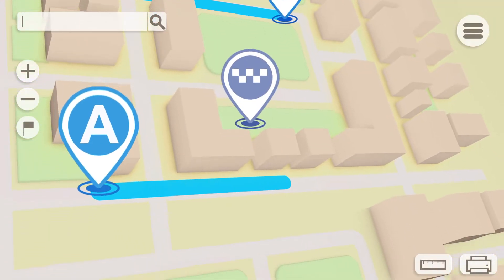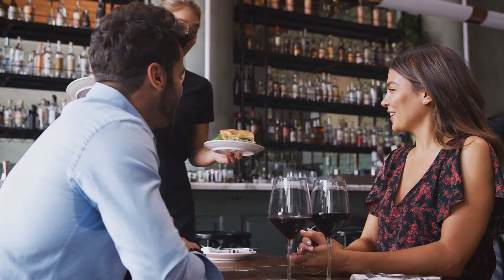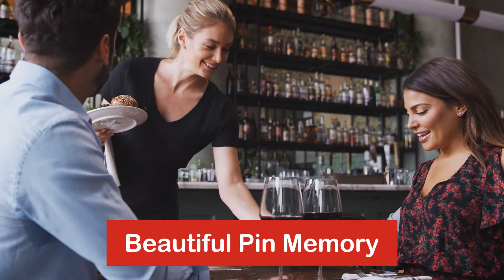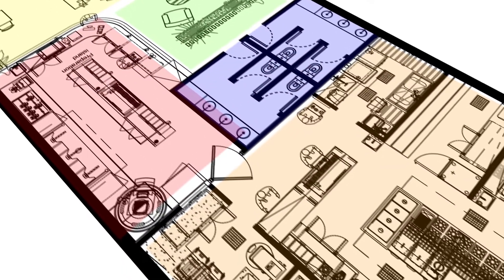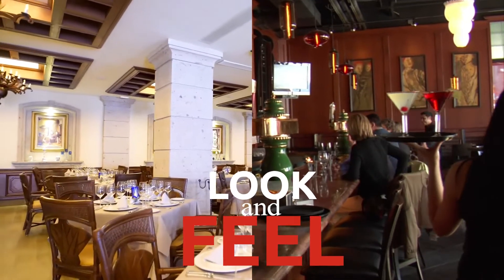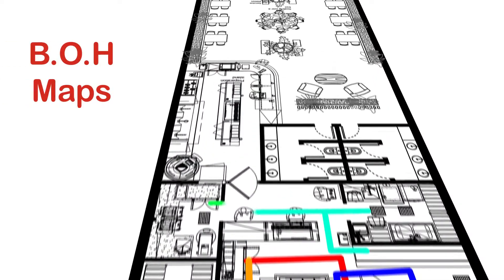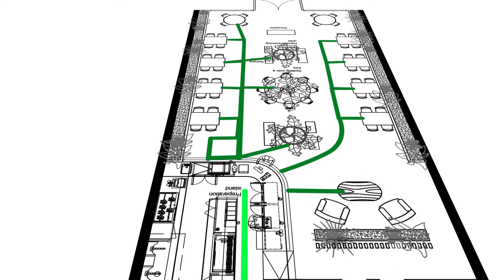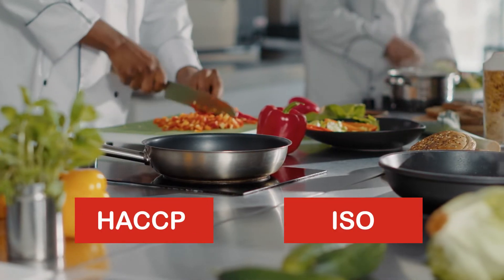Interior Design & Kitchen Layout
The general layout contains three primary process flow maps to ensure a smooth flow inside the location. One for clients accessing the space, reaching the product, and a smooth way out. Then raw material process flow maps which indicate each step of the raw materials started receiving and presentation all the way to become a finished product.